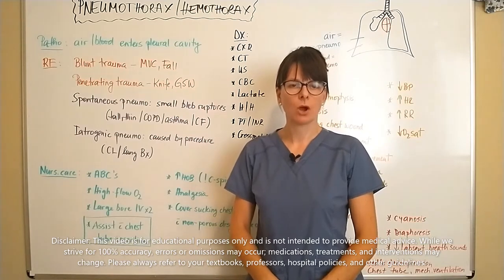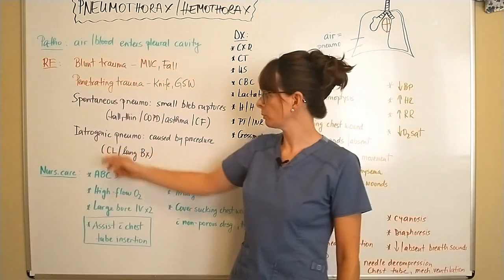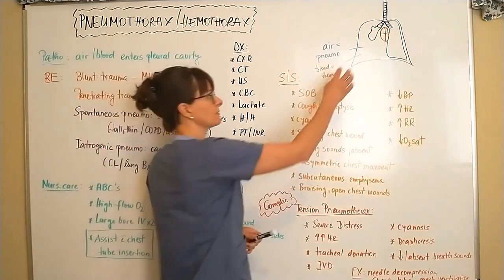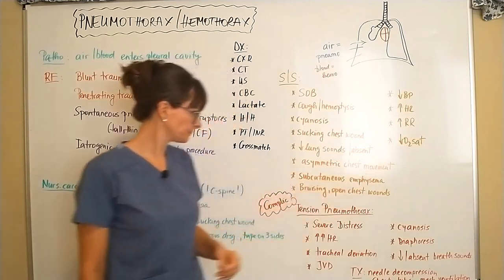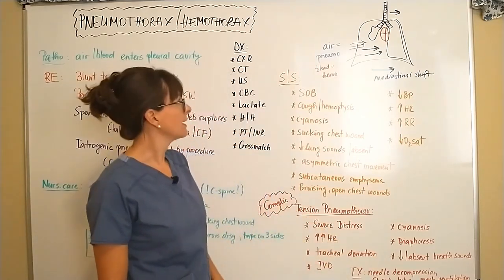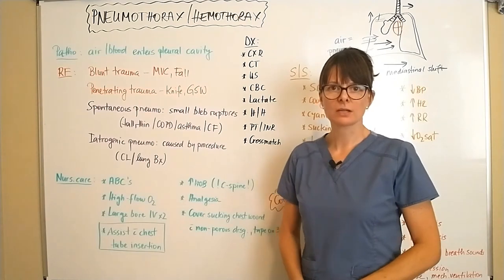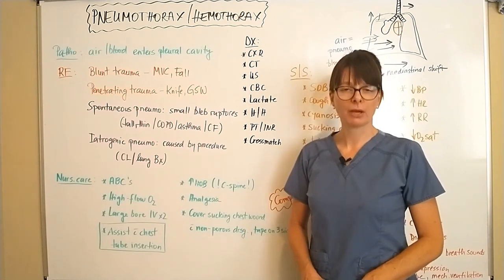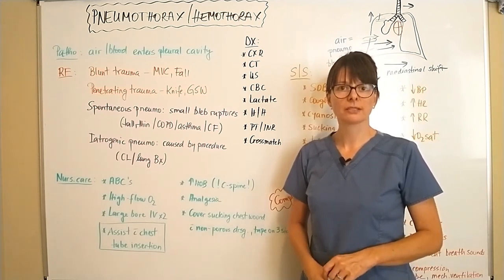PNEUMOTHORAX AND HEAMOTHORAX